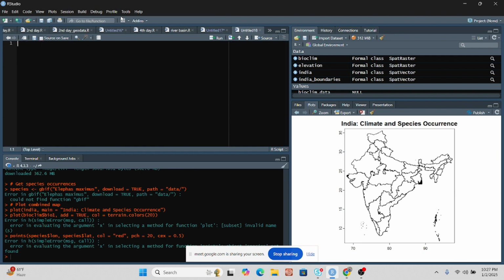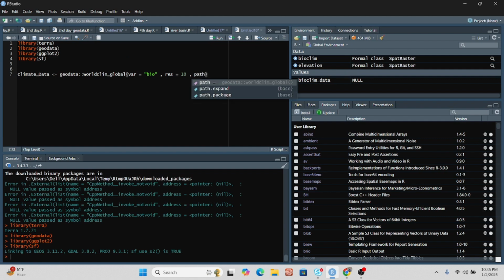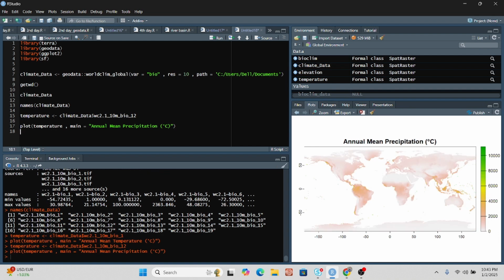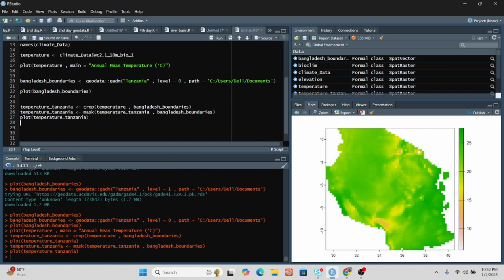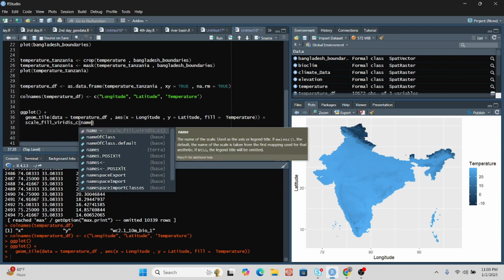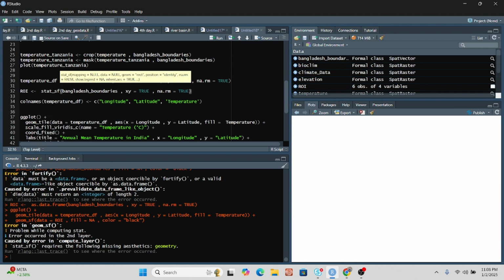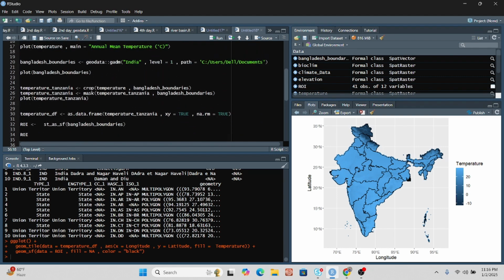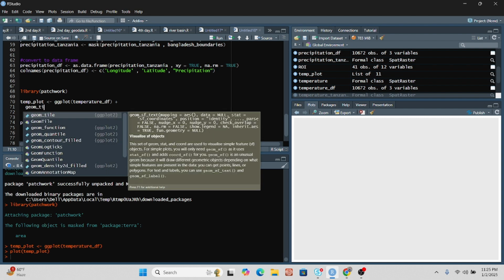Spatial Analysis and Visualization of Climate Data Using R || BIOCLIM data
🌍 Master Geospatial Analysis with R: From Beginner to Advanced! 🌍

Are you ready to transform your geospatial analysis skills and dive into the world of R programming? 🚀 Join our Exclusive Private Online Training Program to harness the full potential of R for mapping, analysis, and advanced geospatial operations!

🎓 Course Highlights
Start Date: Flexible 1-on-1 private training (Start anytime!)
Duration: 7 days (One session per week)
Class Timing: 2 hours per session (Scheduled to fit your needs)
Mode: Live Online Classes via Google Meet
Language: English
📖 What You’ll Learn
💻 Gain hands-on expertise in:

Mastering the fundamentals of R programming.
Performing advanced geospatial analysis.
Seamlessly working with vector and raster data.
Conducting GIS-based research using R.
Designing static, interactive, and animated maps with ease.
💡 Course Syllabus
🌟 A comprehensive curriculum crafted to elevate your skills:

R basics, data types, and essential commands.
Importing and Managing External Data
Load and clean data from multiple formats.
Visualizing Data with ggplot2
Create stunning charts and graphs.
Vector Data Operations
Manipulate spatial data using SP and SF packages.
Raster Data Analysis
Process and analyze high-resolution raster datasets.
Map Creation with tmap
Design professional static maps.
Interactive Mapping with Leaflet
Build dynamic and user-friendly web maps.
Remote Sensing Analysis
Extract insights from satellite data.
Web Applications with Shiny
Develop interactive dashboards and applications.
Land Use and Land Cover Classification
Classify landscapes with GIS and R.
Machine Learning Applications
Apply machine learning to geospatial analysis.
💻 Mode of Training
🔑 Tailored for practical and immersive learning:

1-on-1 Live Sessions for personalized mentorship.
Hands-on Tools and Projects to ensure mastery.
Real-world exercises for GIS, remote sensing, and web applications.
📅 Class Duration
🕒 7 Days of live sessions (Total: 21 hours).

🔥 Unparalleled benefits for every learner:

Personalized Training: 1-on-1 focus ensures you learn at your own pace.
Industry-Relevant Curriculum: Designed for modern GIS and remote sensing challenges.
Expert Guidance: Tailored support for research and professional development.
Cutting-Edge Tools: Learn to create web apps and interactive maps effortlessly.
👉 Seats are limited – Secure your spot today and take your geospatial expertise to new heights!

Start your journey toward becoming a geospatial expert with R programming.